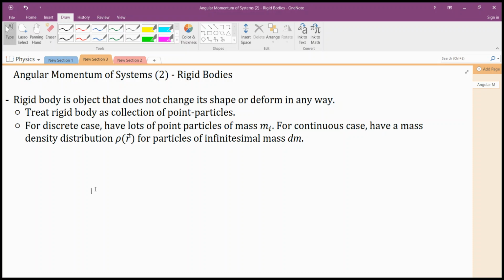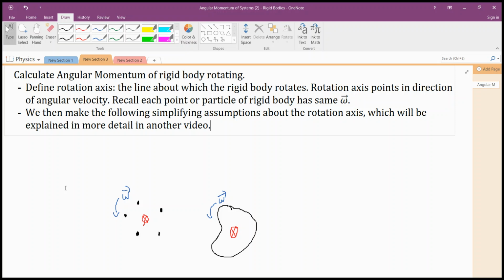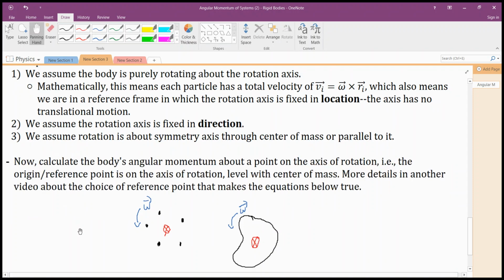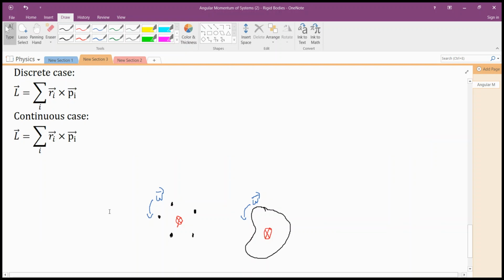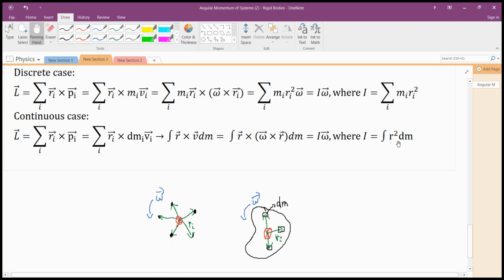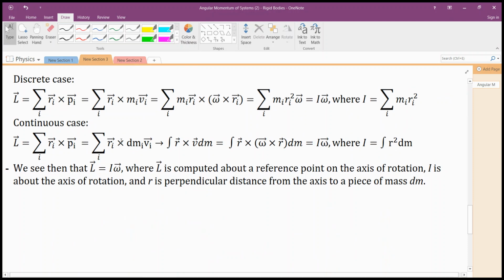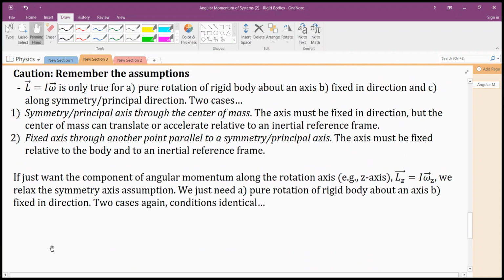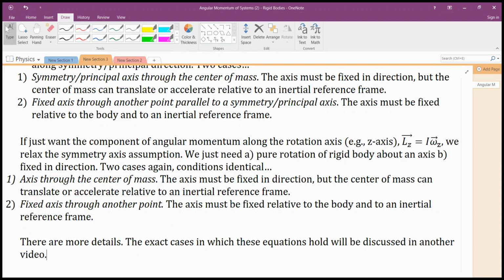Angular Momentum of Systems 2 Rigid Bodies default